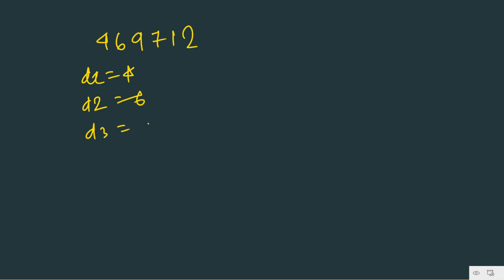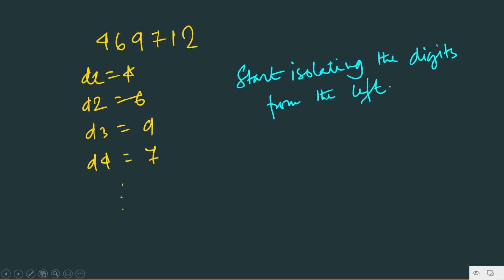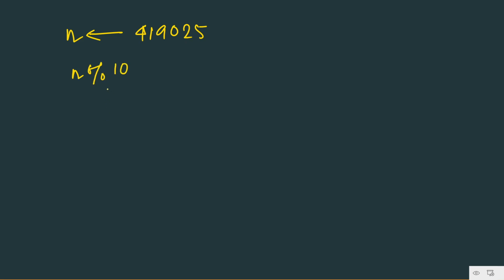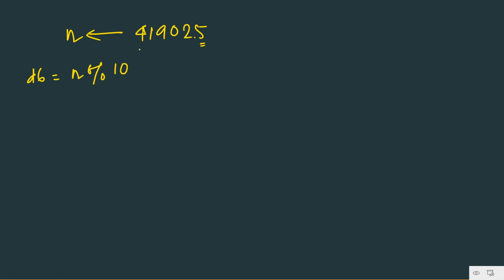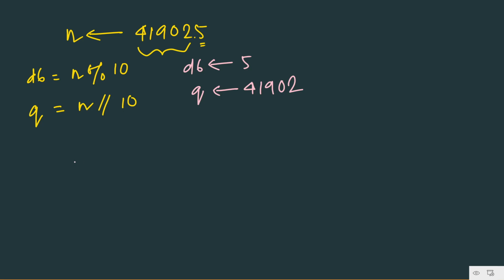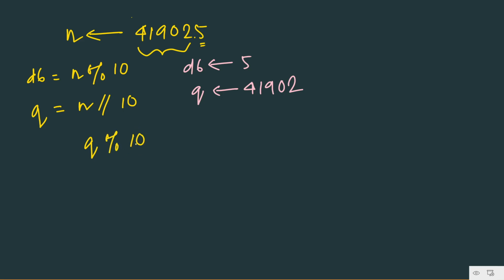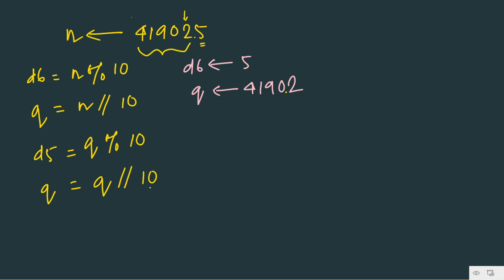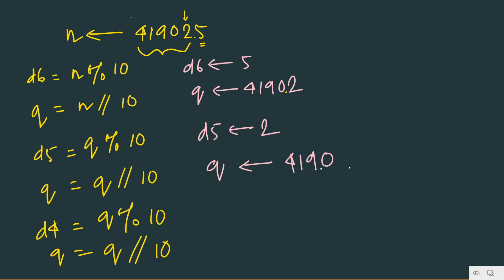L3 07 Splitting a number from the right